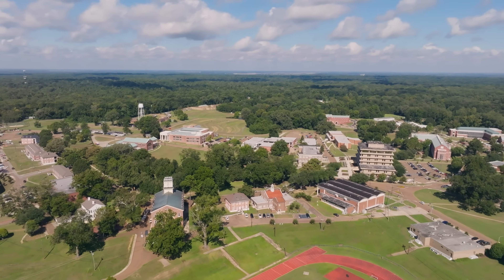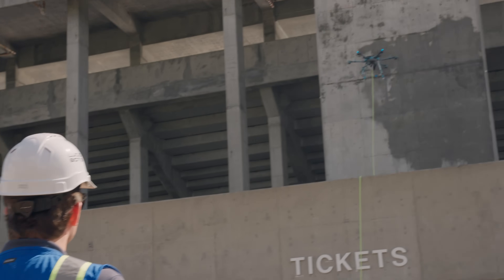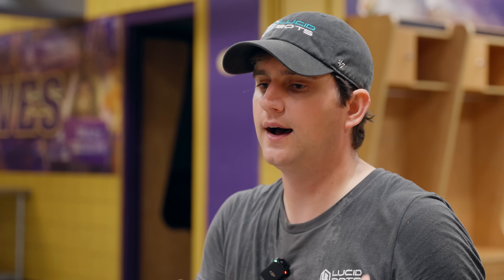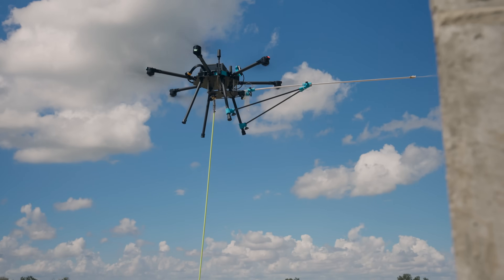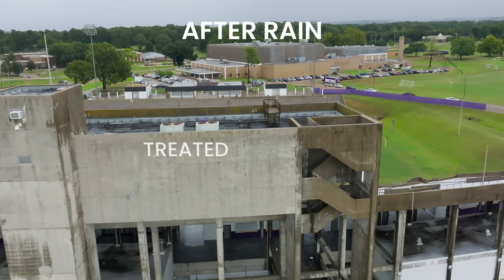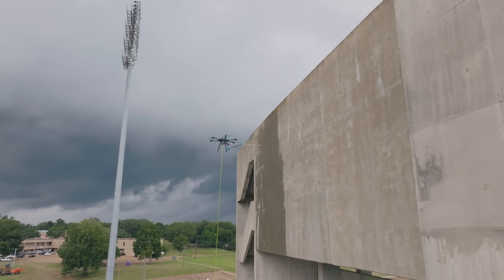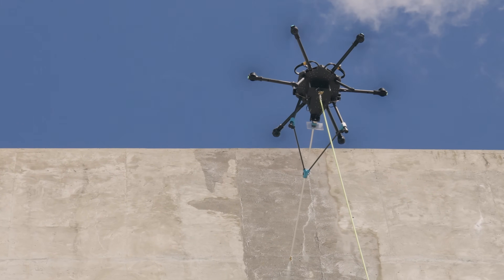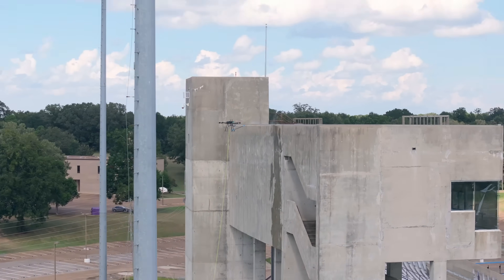Sherpa Drone Finished the Job 20x Faster | New Concrete Applications by Lucid Bots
A new era of building protection.

Lucid Bots tested weather proofing concrete with the Sherpa drone at Jack Spinks–Marino Casem Stadium, applying Prosoco’s Siloxane WB Concentrate to protect the stadium’s facade. The project proved how drone-based sealing can transform large-scale maintenance.

No scaffolding. No lifts. No workers 90 feet in the air.
Just precision, speed, and safety from the ground.

Featuring:
• Ric McCluskey –  @Flyby_Shine
• Bill Daniel – @ProsocoSince1939
• Robert Blank –  @lucidbots